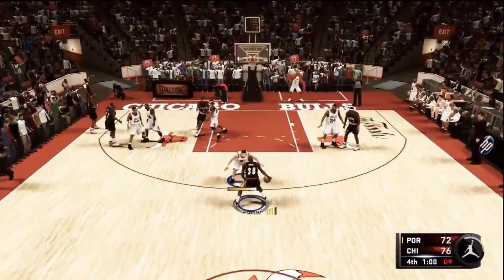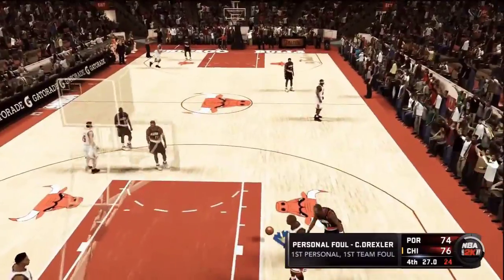NBA 2K11 Michael Jordan Challenge HOF - The Shrug vs. Portland Trailblazers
Previous video: NBA JAM: OFE Online Arena - Los Angeles Lakers vs. Orlando Magic

A rushed commentary to try and make the calender, so apologies if this one isn't so good.

Let me know if you guys would be interested in the Michael Jordan 30x Legend Status Challenge where I try and win a championship on all 30 NBA teams in Create-a-Legend mode by leaving a comment or a message on Twitter.

Track title: Ownage
License Type: Standard License
Composer: Dimitris Plagiannis (AEPI)
Publisher:Dimitris Plagiannis (AEPI)

Download the raw, unedited video file at FileFactory to help put some money in my pockets.
File is too big.

Be sure to read this blog post to find out how you can grow my channel and content: